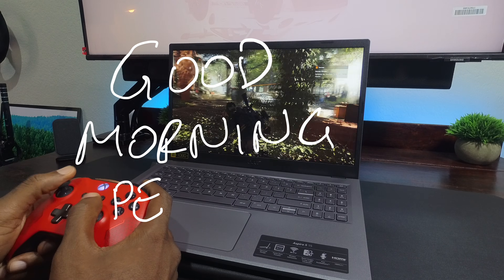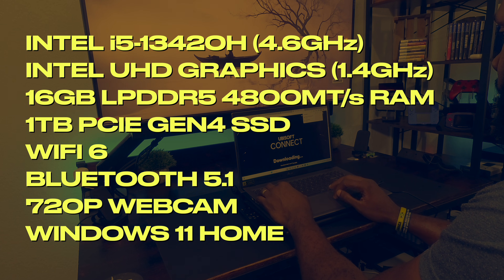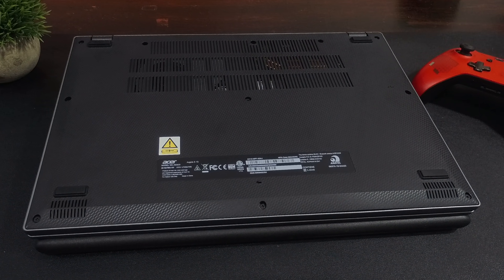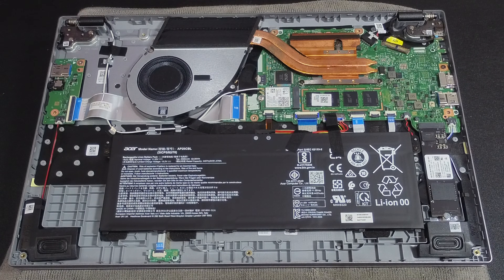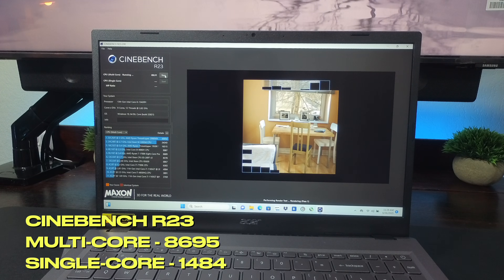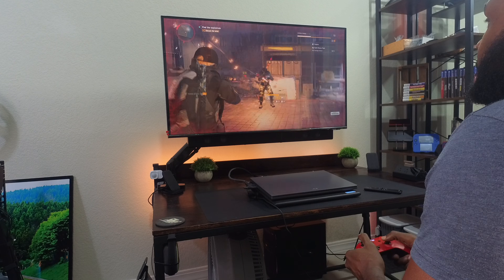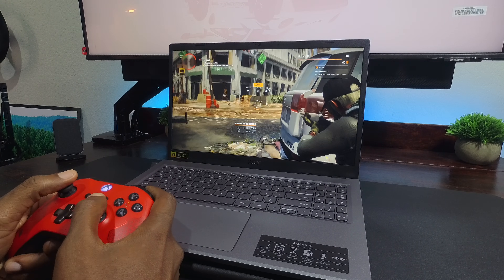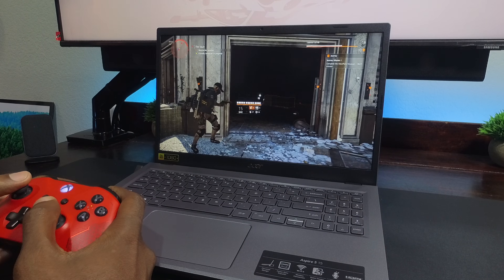Is the Acer Aspire 5 Your Next Computer?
This is a review of a Acer Aspire 5 15 Laptop with the Intel i5-13420h and Iris UHD graphics. Let's find out what it's like using this laptop, including PC gaming, benchmarks, battery tests and taking a look inside to see what upgrades are available.

SUPPORT MY YOUTUBE JOURNEY 🙏🏾

Model: A515-58PT-53HJ

🛒My Tech
⌨️Desk/Office Setup
Monitor Arm
Desk Mat
Laptop Cooler

🔴SPECIFICATIONS
Display: 15.6" IPS 1080p Touchscreen Display
Processor: Intel i5-13420h
Graphics: Iris UHD
Memory: 16GB DDR5 4800MT/s Dual Channel
Storage: 1TB SSD
Operating system: Windows 11 Home

🔴 VIDEO CHAPTERS
0:00 Intro
00:35 Specifications
1:01 Display, Speakers, Keyboard
1:34 Ports
2:04 Upgradability
2:25 Power, Battery
2:49 Benchmarks
3:07 PC Gaming
3:39 Build Quality, Concerns, Likes

📹 Shot using a Insta 360 One R